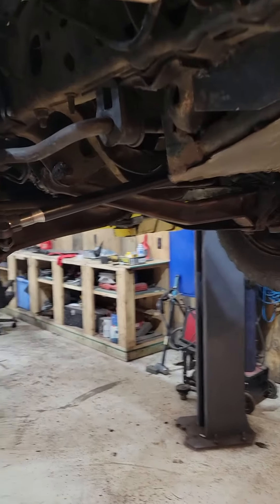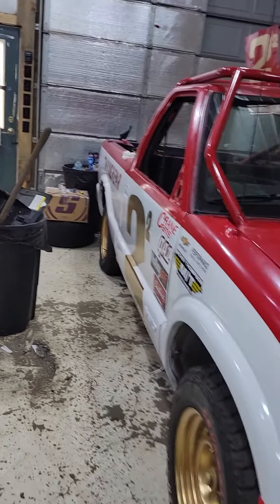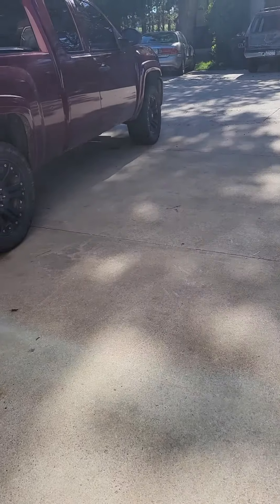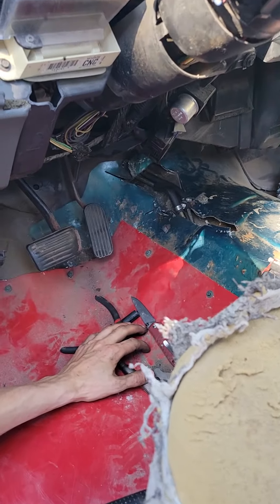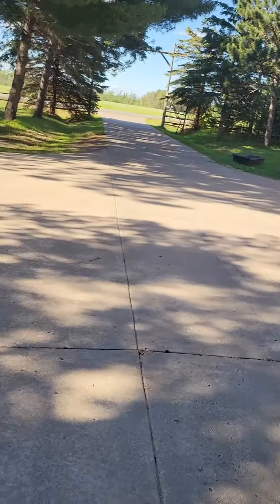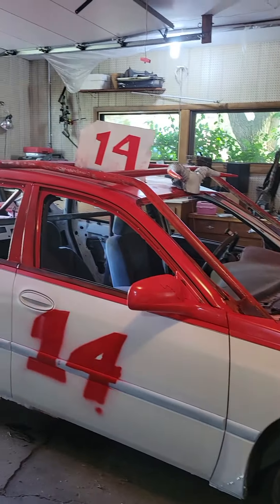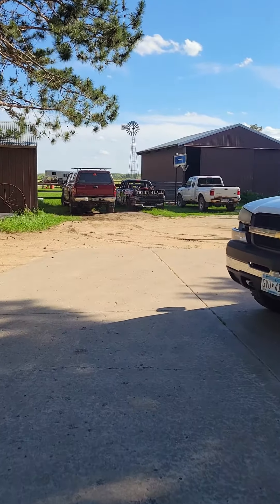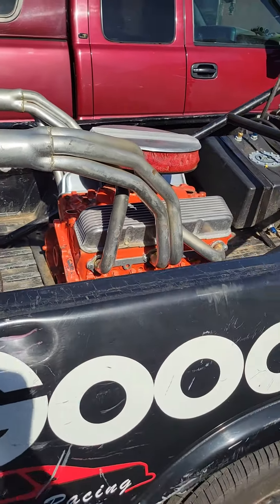pre race walk about..